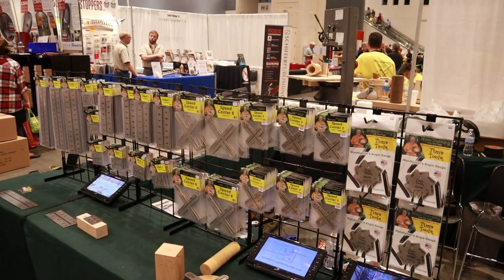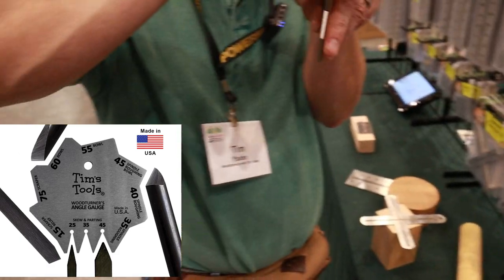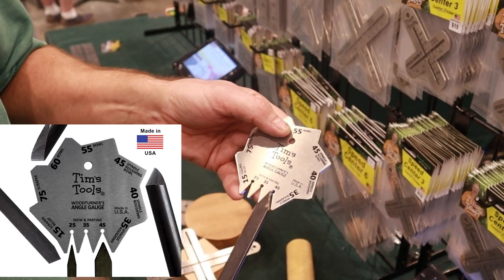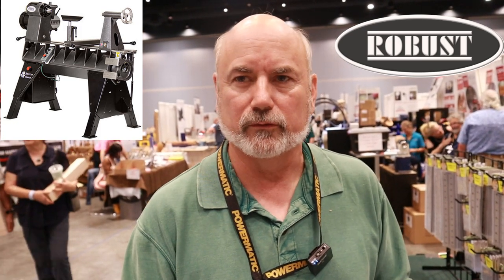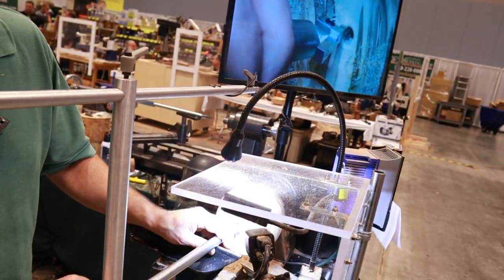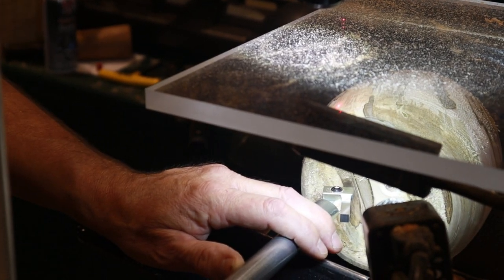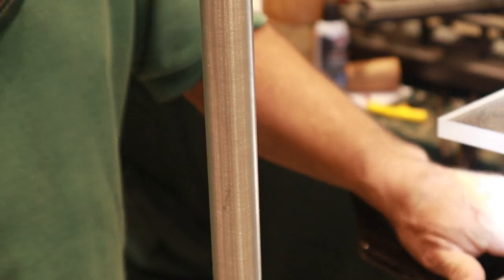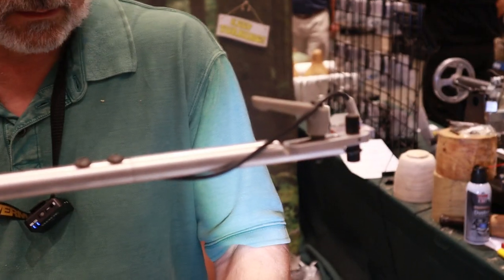AAW Woodturning Symposium with Tim Yoder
At the AAW Woodturning Symposium Tim Yoder gave me a tour of his AAW Woodturning Symposium show booth. He explains how Woodturning With Tim Yoder tools came about. Don't miss this entertaining 20 minutes with Tim Yoder.

Roger Dale Scott aka Woodpops